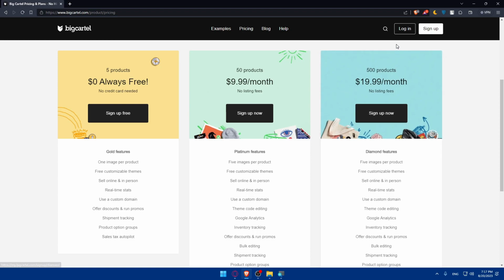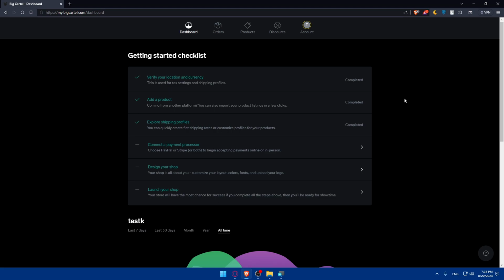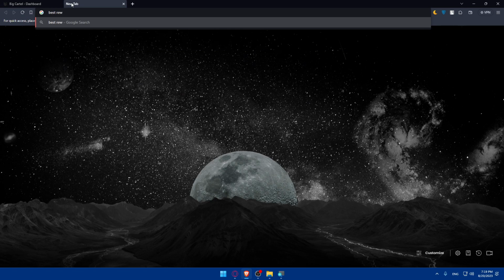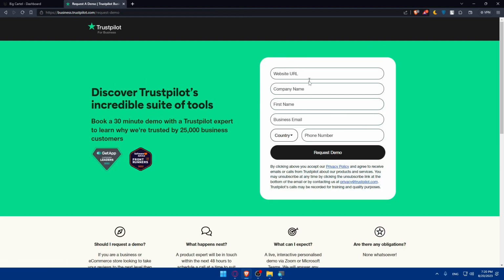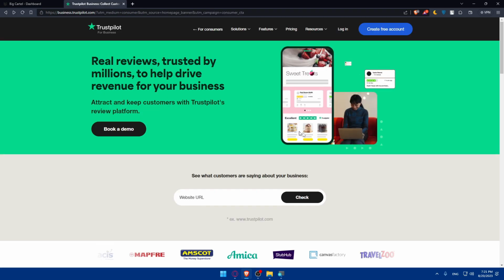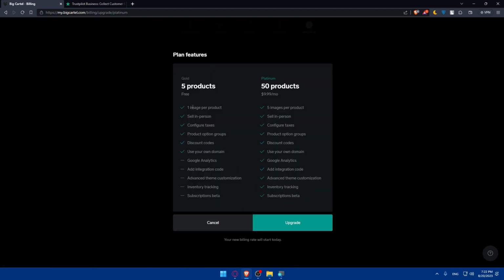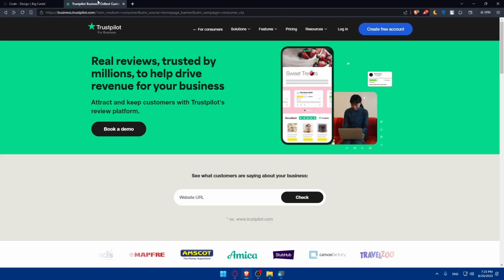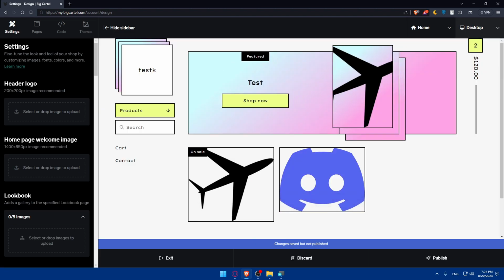How To Add Reviews On Big Cartel Website 2025! (Full Tutorial)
Today we talk about add reviews on big cartel website,big cartel website tutorial,how to add reviews to big cartel website,bigkartel reviews,big cartel review